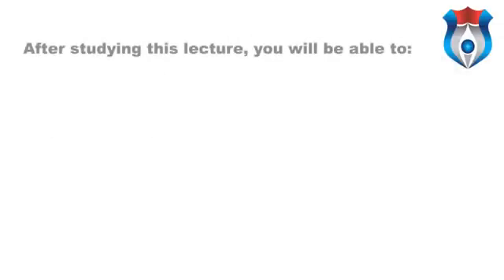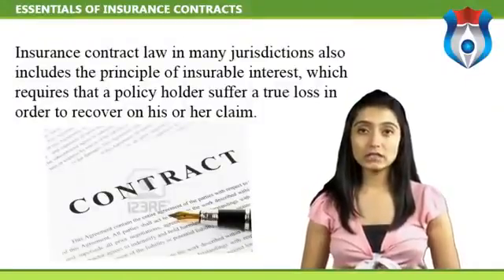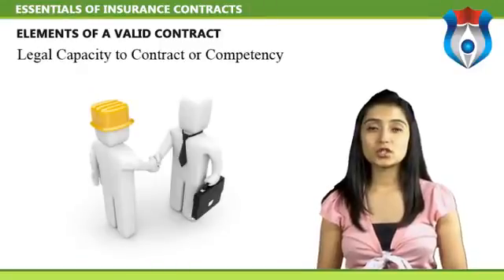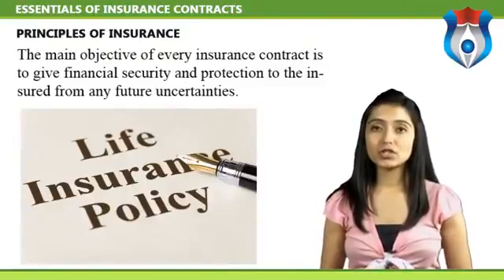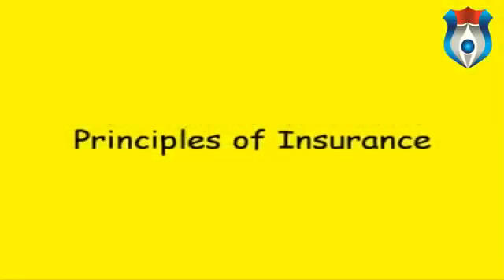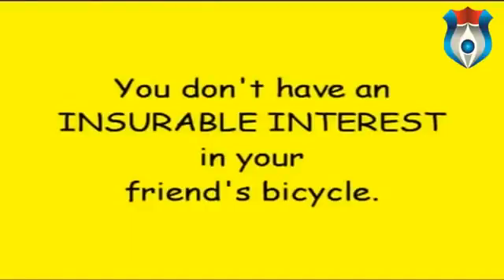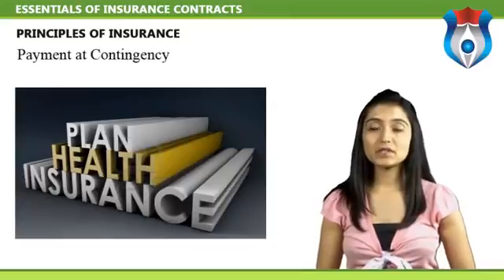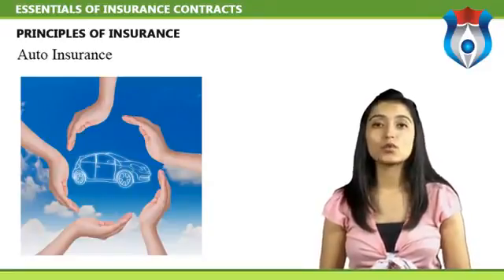ESSENTIALS OF INSURANCE CONTRACTS PART 1